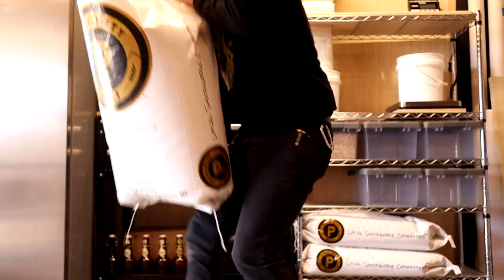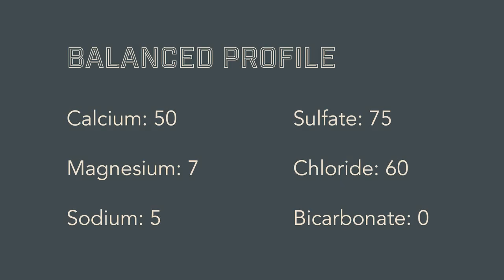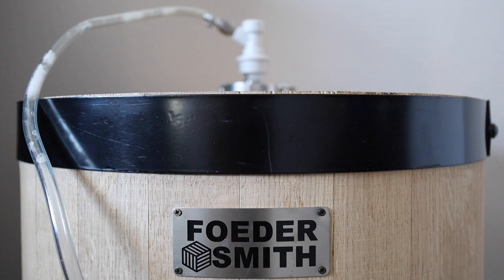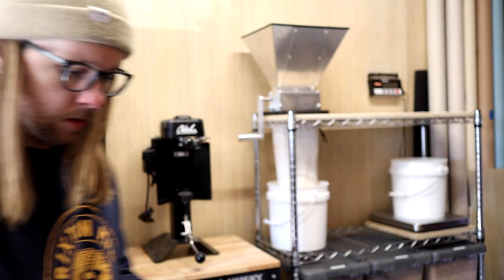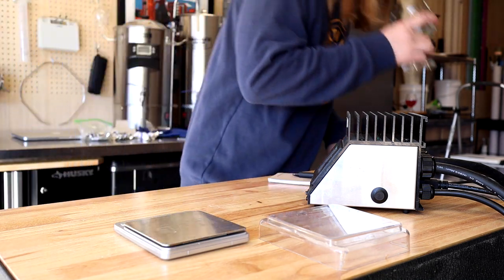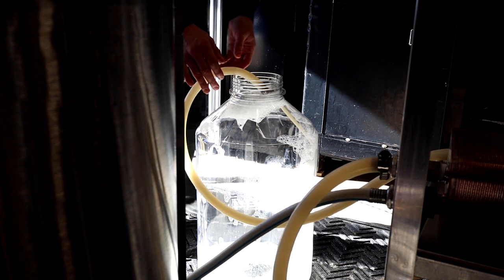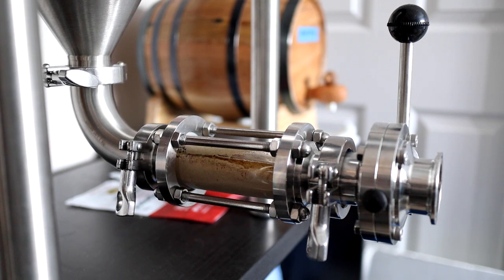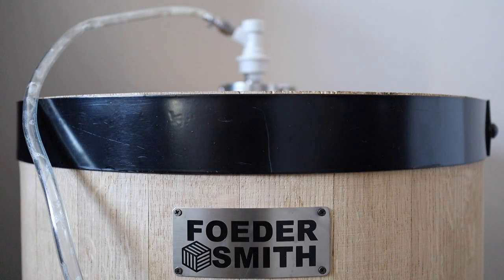Starting a Solera | Blichmann BrewEasy | FoederSmith Foeder | EP22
Today I’m starting a solera project using a half barrel foeder made just for home brewers. If you haven’t heard this term before, solera is a method for aging things like vinegar, sherry, and beer where a blend of varying aged liquids is created in a barrel before the aging process is complete.

But before I can start this long-term project we need to make some beer!

Yeast Stir Plate
Weldless Tri-clamp Bulkhead
Brewery Speaker
Wort Quick Disconnects for the chiller
Hose Quick Disconnects for the chiller
1.5” Tri-clamp Sight Glass